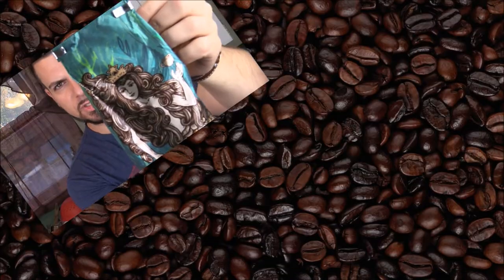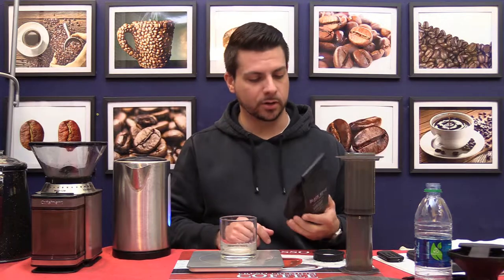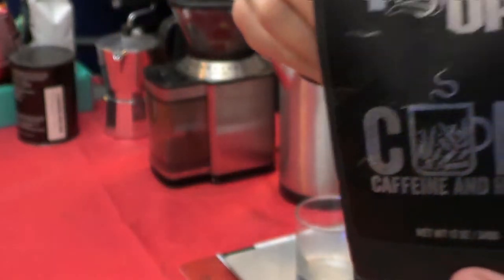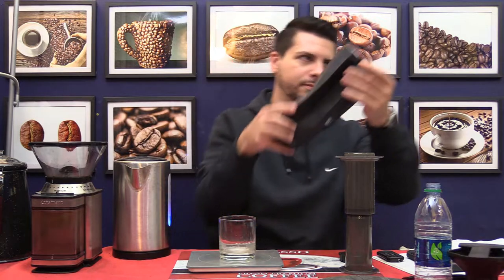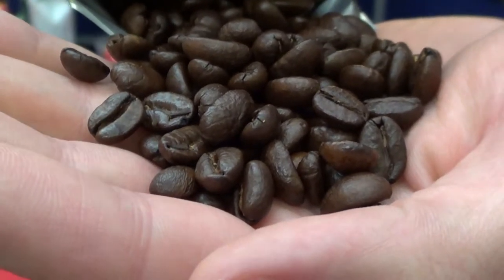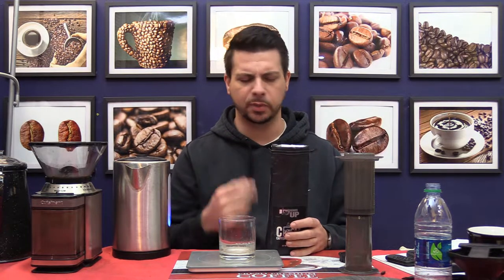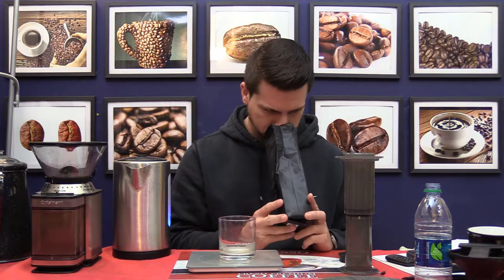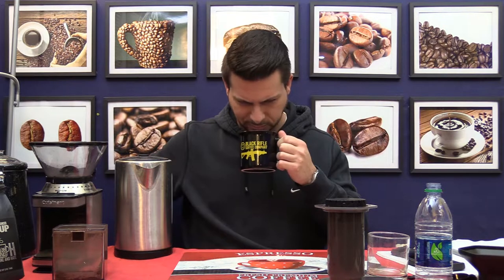Caffeine and Hate by Black Rifle Coffee Company (Full Review) - Should I Drink This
Yes, this coffee is called "Caffeine and Hate."  Is it as brutal as it sounds?  FIND OUT!